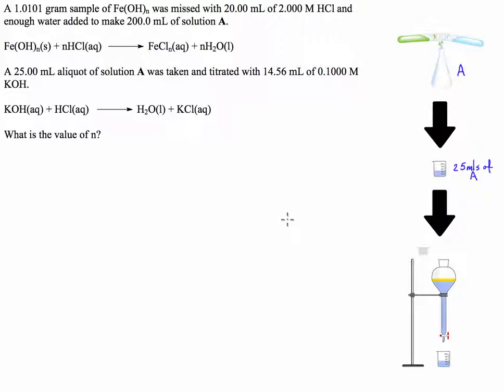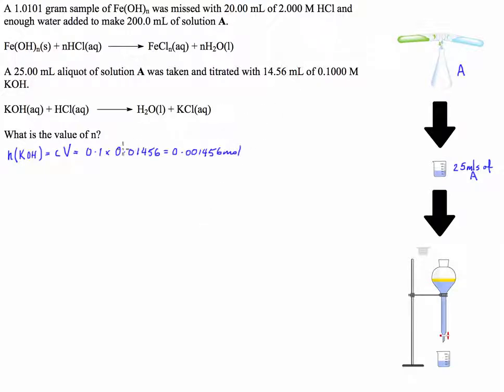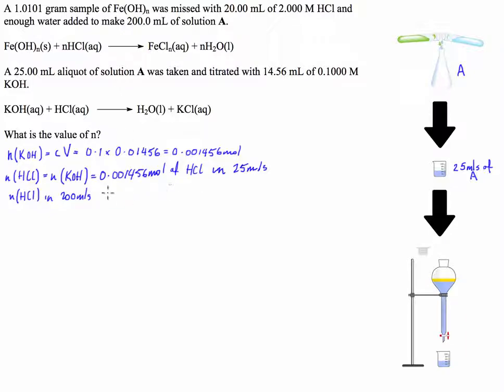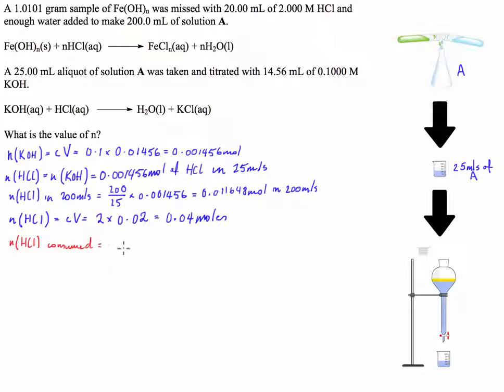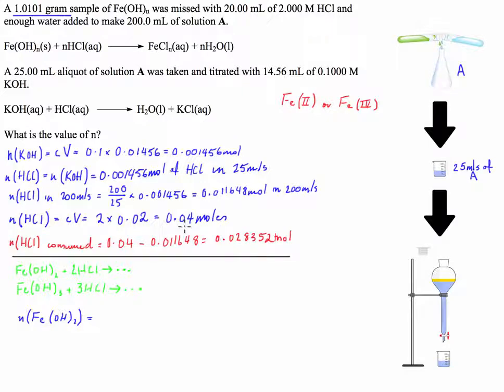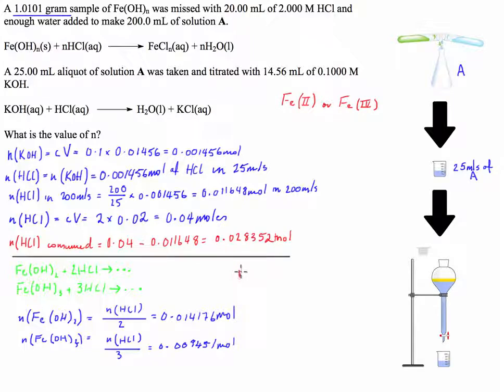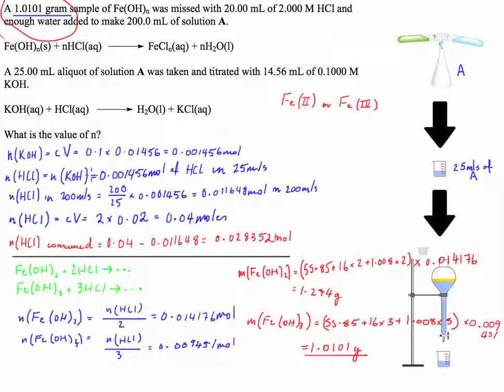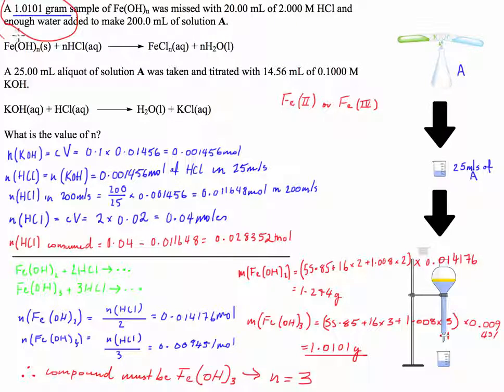Back+ Indirect +Titration+ +Exam+Example+Question